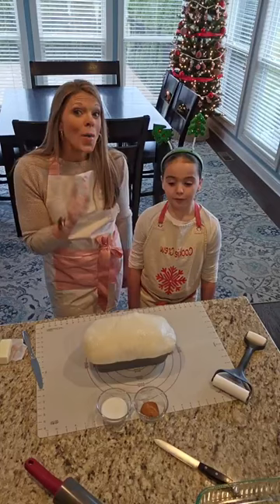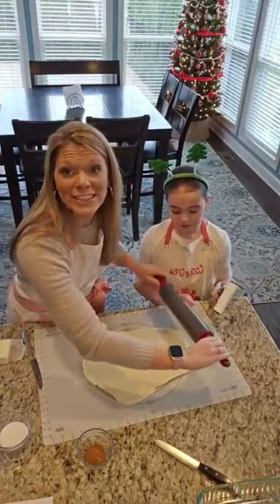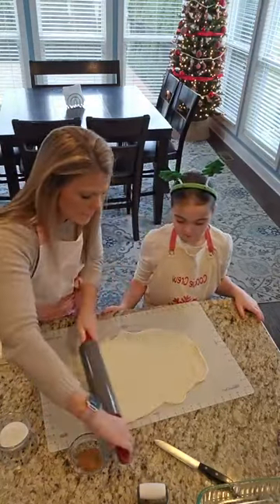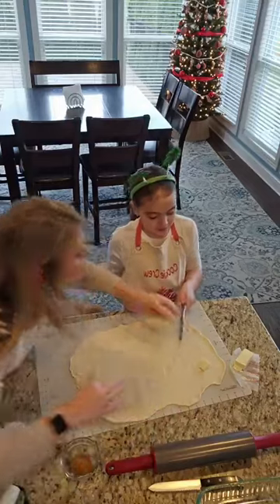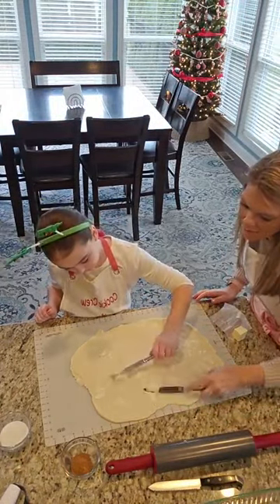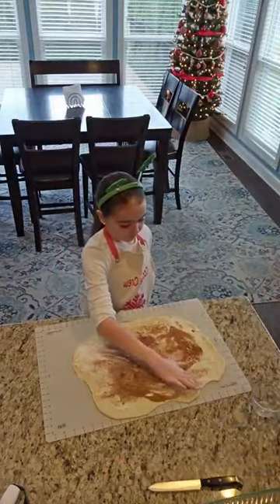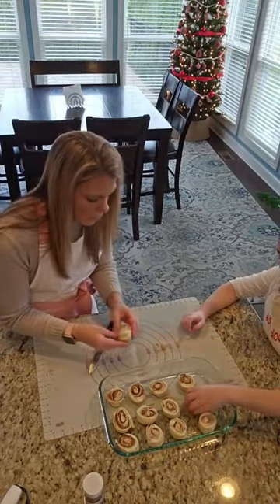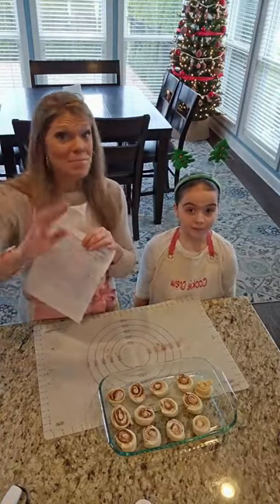Almost Homemade Cinnamon Rolls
😋🎄Move over Cinnabon. I'm making breakfast for Christmas morning 🥳🎁